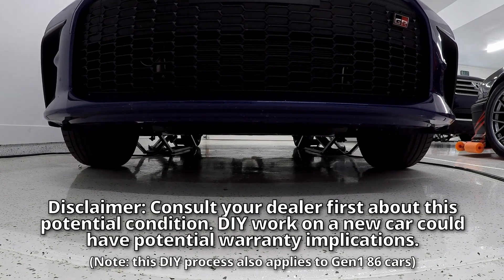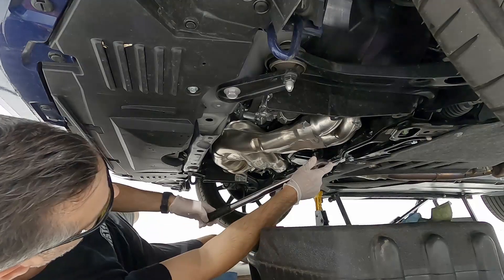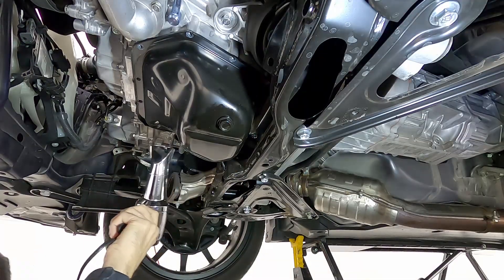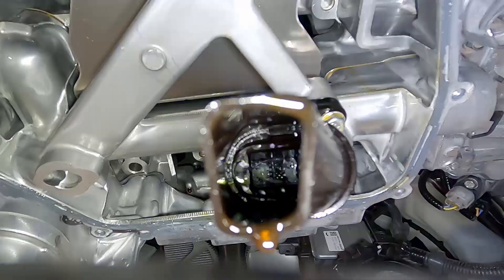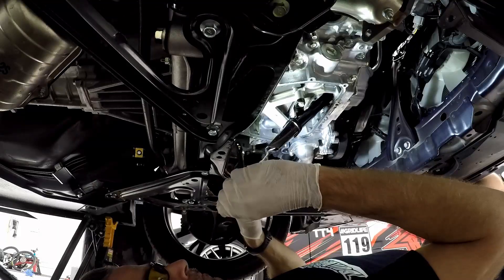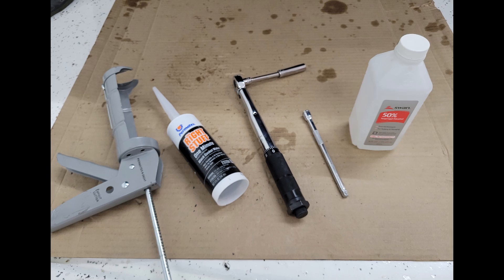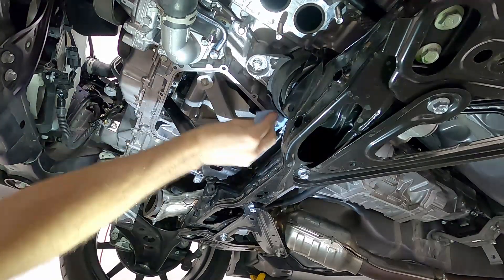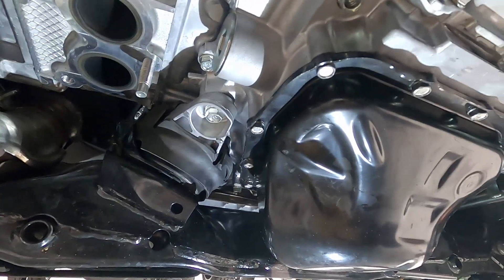RTV Silicone In Your GR86 or BRZ Oil Pickup? Here's How To Clean It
In the big picture, hopefully this is a non-issue and I would assume the large majority of drivers will never have to worry about this. It is still uncertain if the RTV on the pan is actually what is getting into the oil pickup, it could be coming from other places. Contact your dealer if you are concerned! Never DIY something like this on a new car unless you are aware of the risks.

The 2022 Toyota GR86 has had numerous recent reports of RTV Silicone being stuck in the engine oil pickup. Too much silicone clogging the oil pickup can lead to potential engine issues, including failure. This video will go over how to remove the oil pan, clean the mating surfaces, remove any silicone from the oil pickup, and re-install and reseal the oil pan per the service manual. This process should significantly reduce the potential issues with lack of engine oiling, due to a clogged oil pickup.

Miles on my car when this was done : 3900
Manufacture build date for my car : 12/21
Performance prior to cleaning my oil pickup : 3 autocross events, 1 track day (the Toyota free HPDE day)

Tools and things I use in this video:
► Permatex Right Stuff Gasket Maker
► Long hook and pick set
► Trim removal tool set
► Oil Drain Pan
► TEKTON ½” drive torque wrench
► TEKTON ¼” drive torque wrench (20-200 in.-lb.)
► Isopropyl Alcohol 50%
► Black Nitrile rubber gloves
► Scott blue shop towels
► Red shop rags
► Dewalt safety glasses

00:00 Introduction
00:24 Disclaimer
00:49 Removing under panel
00:59 Drain oil and capture oil for analysis
01:27 Remove exhaust header
01:56 Remove oil pan bolts
02:15 Removing the oil pan
03:09 Inspect the oil pickup tube for RTV
03:37 Inspecting the oil pan mating surfaces
03:55 Remove RTV silicon from oil pickup
04:30 Remove RTV silicon from mating surfaces
04:59 Preparing mating surfaces for re-install
05:28 Apply new RTV silicon
05:57 Install oil pan and torque bolts
06:56 Review of process and thoughts
08:37 Closing